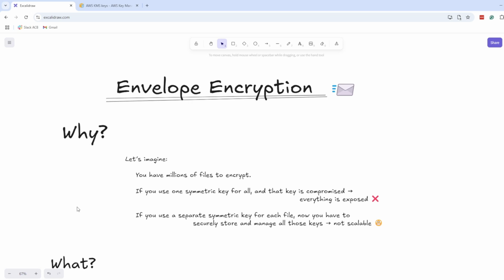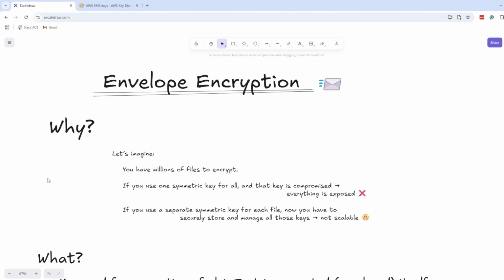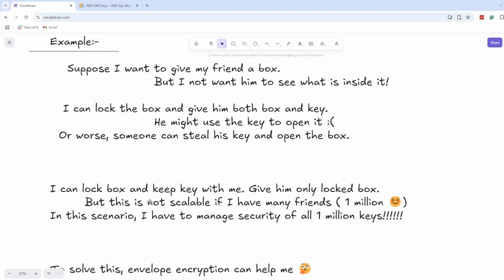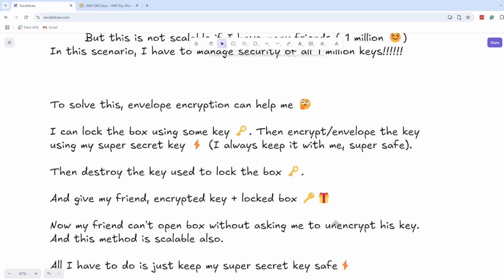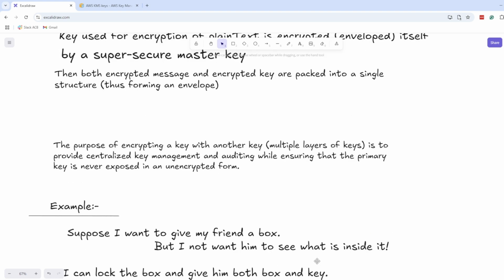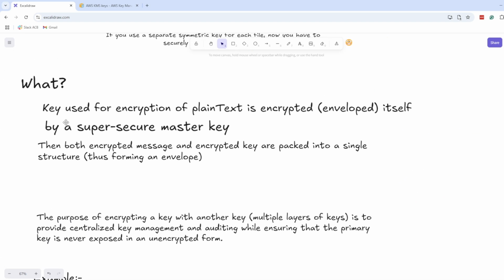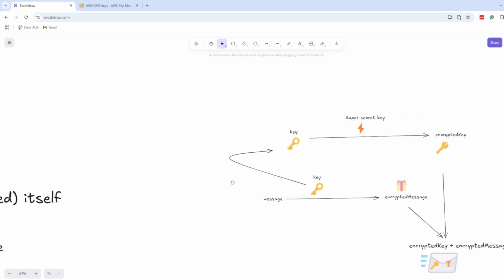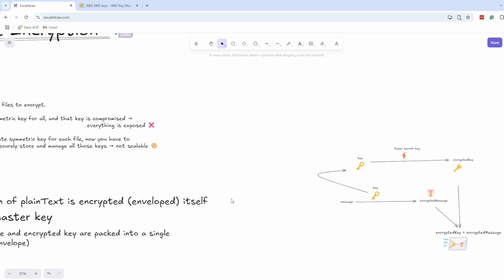Envelope Encryption Explained: What It Is and Why It Matters in Cloud Security 🗝️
Envelope Encryption - Why And What It Is🗝️